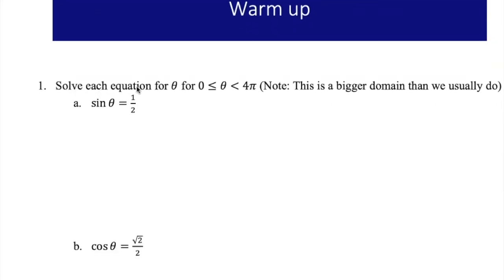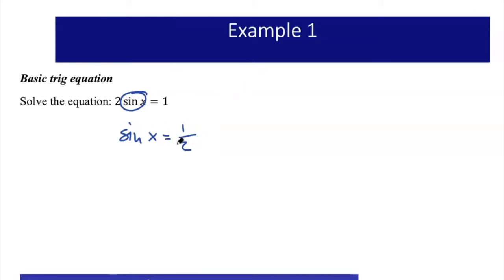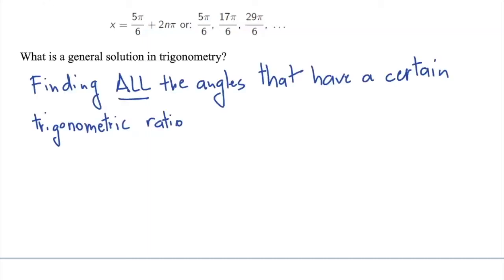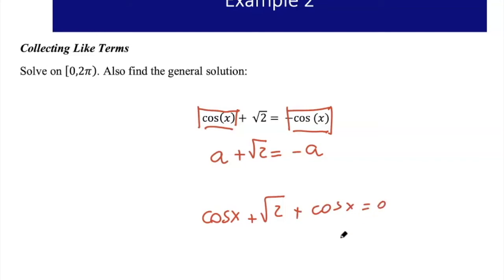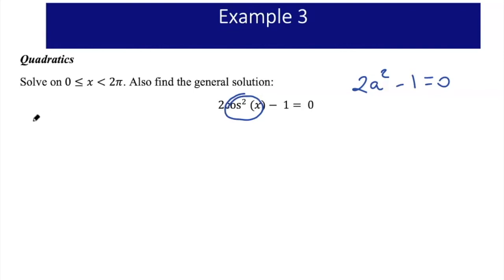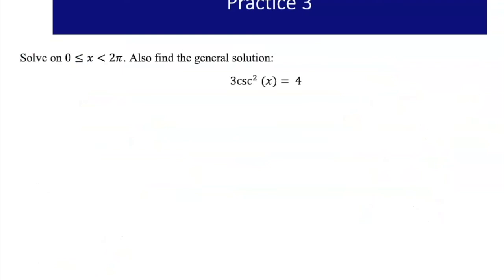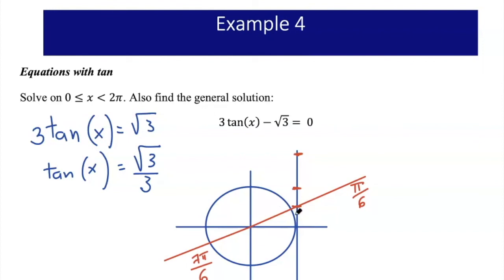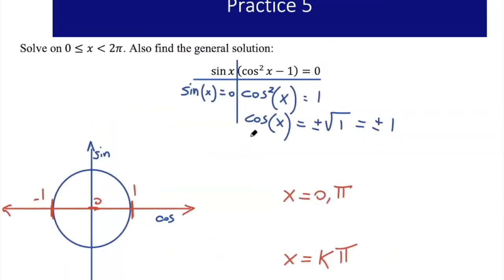5 . 3–A Video FINAL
A colleague of mine created this video on solving basic trigonometric equation and the general solution.